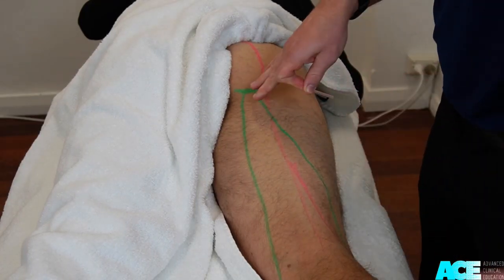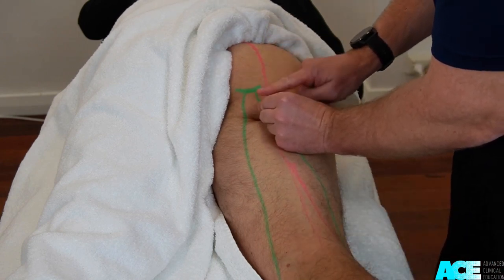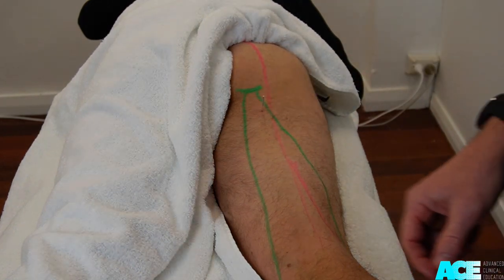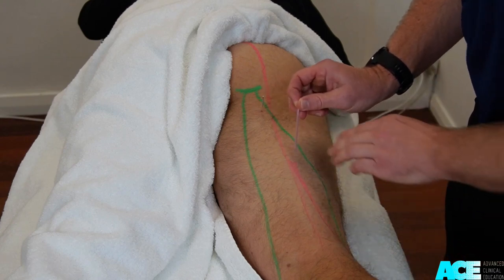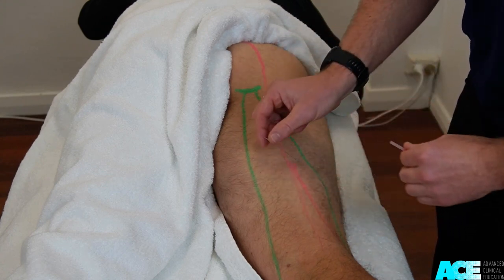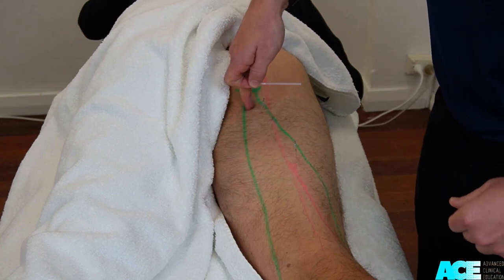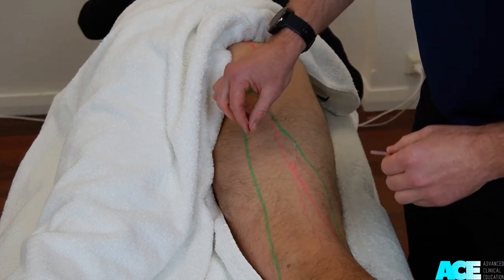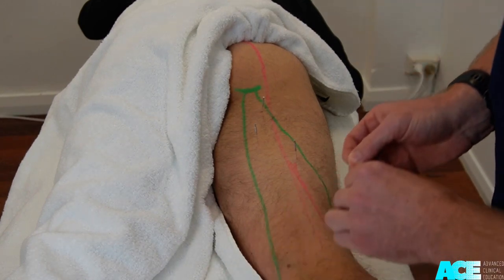Dry Needling: Hamstring Group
Advanced Clinical Education exists to educate, mentor and support health professionals, to help them help even more people.

🔹 Face-to-face courses
🔹 Online Courses
🔹 In-service Training
🔹 Manual Therapy Retreats
🔹 Webinars
🔹 Podcast
🔹 Mentoring Program
🔹 ACE Journal
🔹 Research library

☎️  Shaun Brewster – 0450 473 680
☎️ Bodine Ledden – 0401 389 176